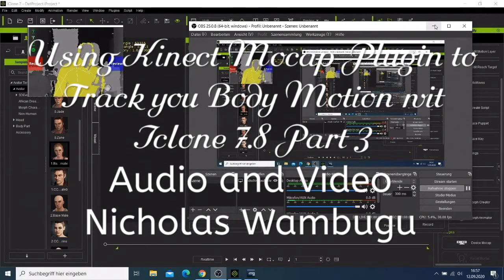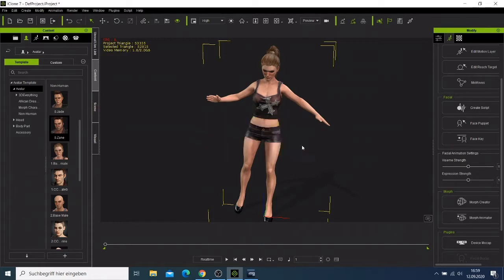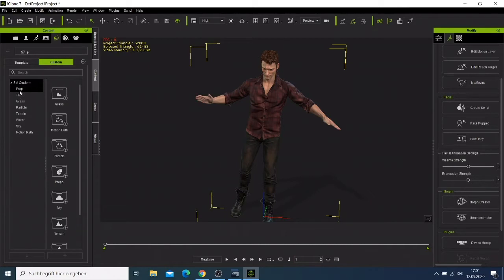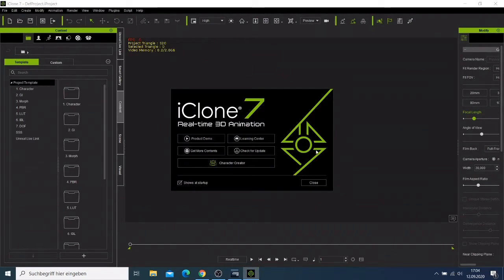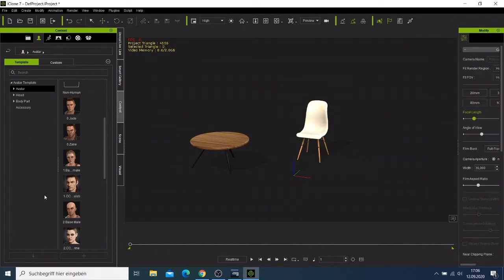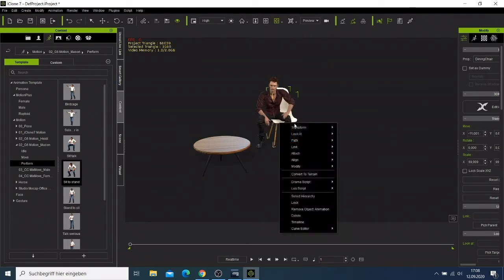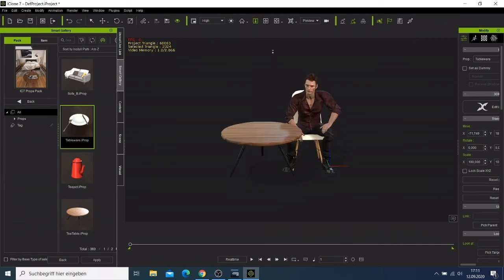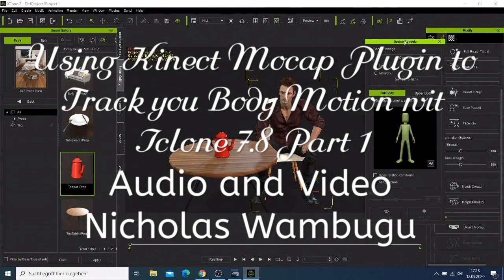Day 27- Using Kinect Mocap Plugin to Track Body Motion with Iclone 7.8 Part 3